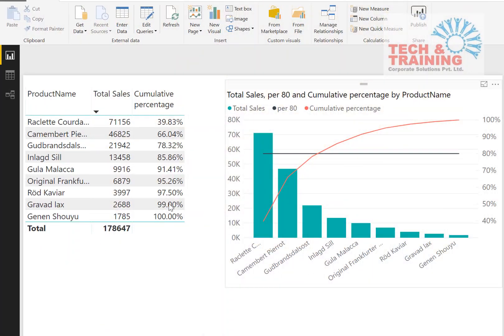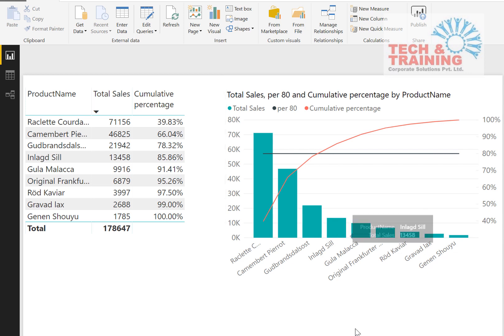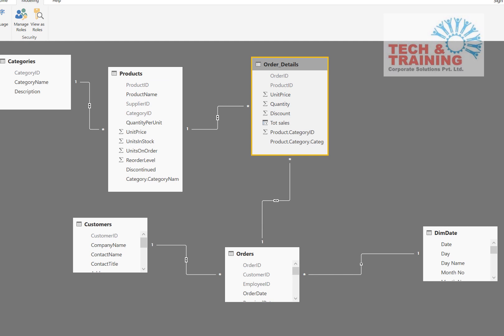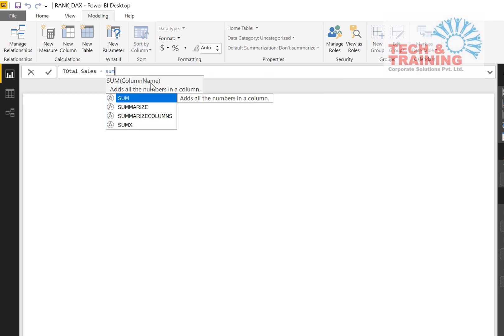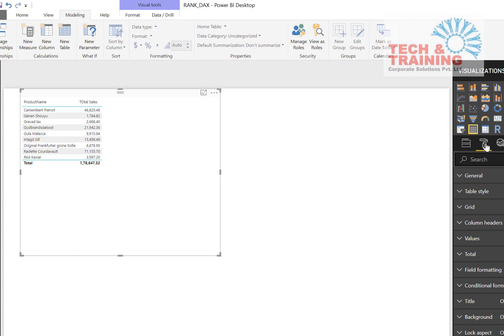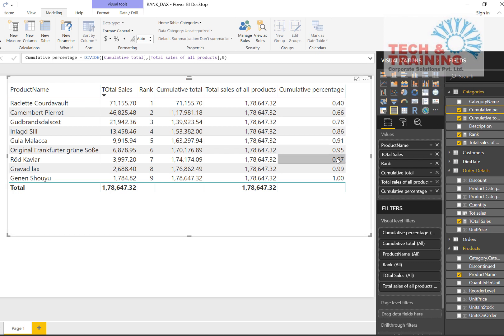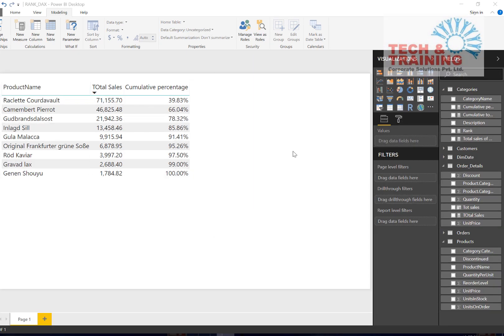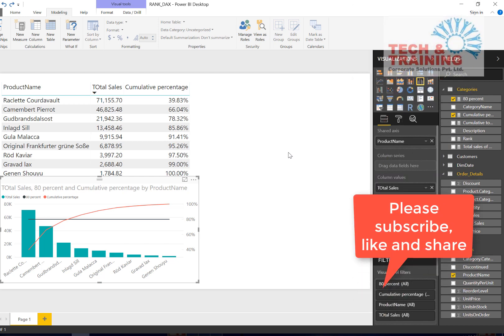Learn how to create Pareto chart in PowerBI!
In this video you will learn the following topics:

1. What is Pareto Principle?
2. Use of Pareto Principle
3. Pareto principle in PowerBI
4. SumX() function
5: ALL() function
6. TOPN() function
7. RANK() function
8. DIVIDE() function
9. SUM() function
10. HASONEVALUE()
11. IF()
12. BLANK()
13. Clustered and Line chart
14. Creating a table
15. Changing the font of chart, title, labels, values
16. DAX Studio

Please learn and leave feedback